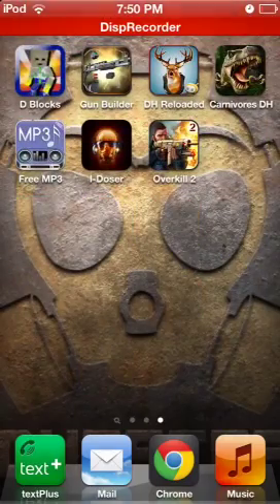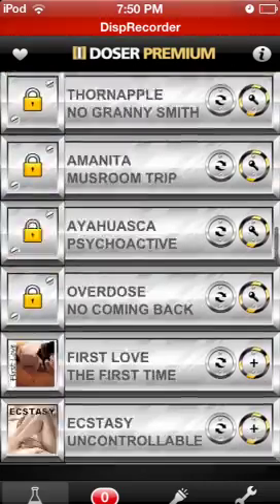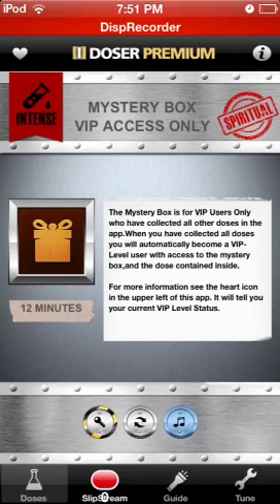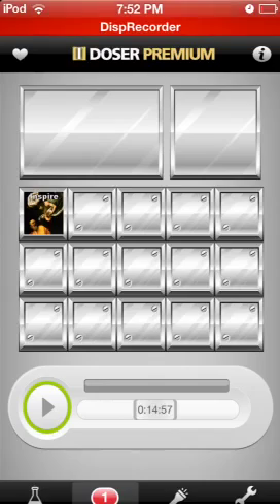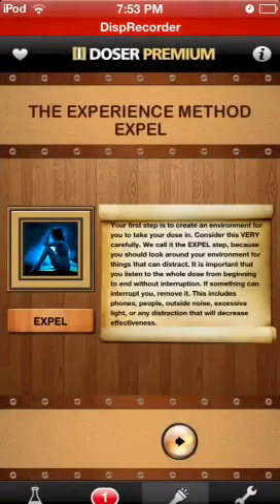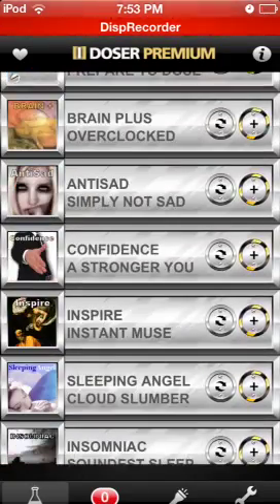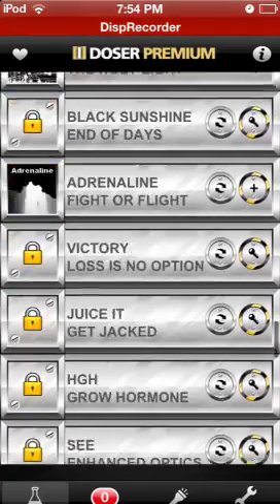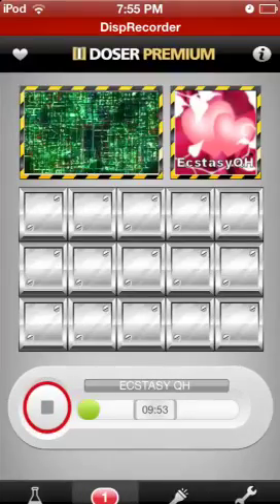i-Doser App Review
Hey guys its me back with an idoser app review. You may have seen my other video that was showing the of version. This is completely different. Including different doses and a new ambient sound track. So please enjoy the video:)